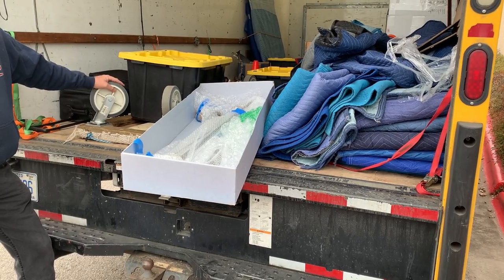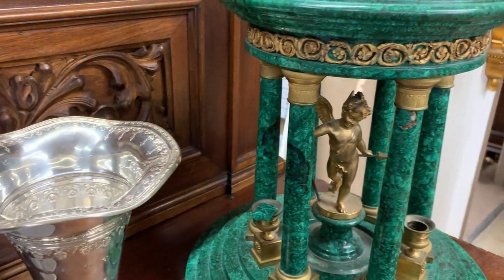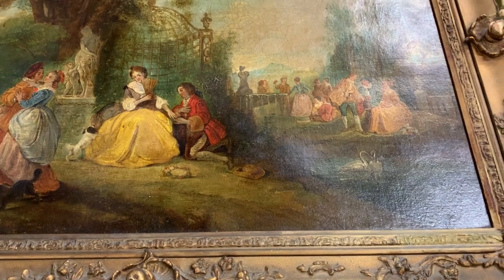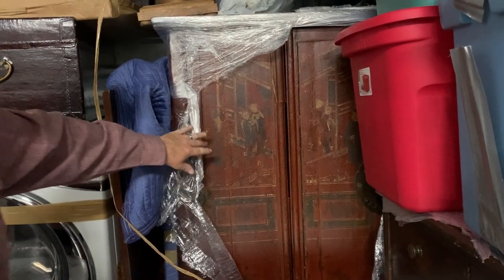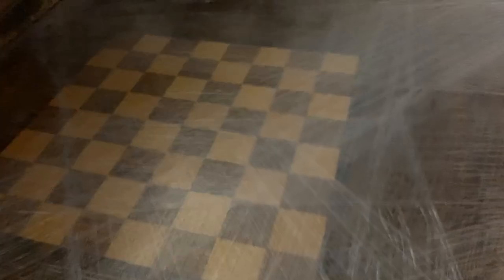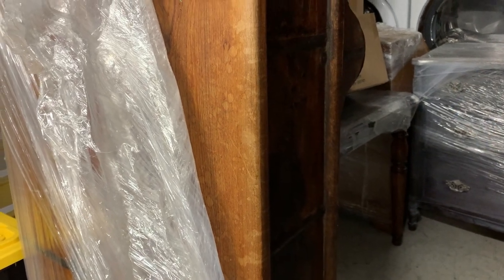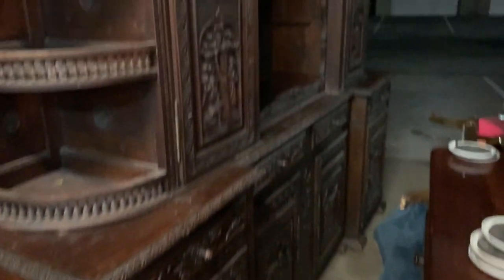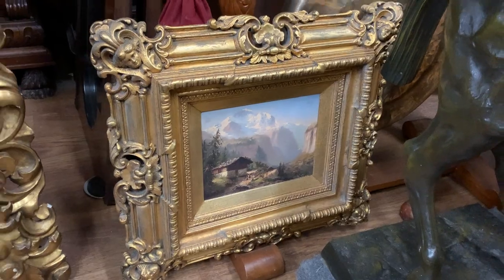Abandoned Storage Container- Antiques Hunt for Treasure!!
Join Gregory at Old Europe Antique Home Furnishings for an exciting look into an abandoned storage unit and watch as other new antiques arrive at the shop!!